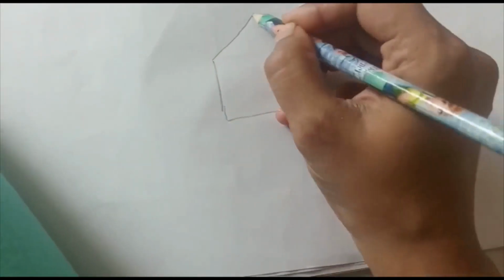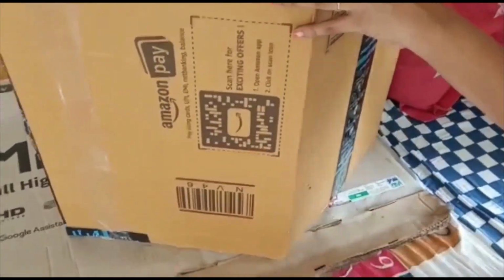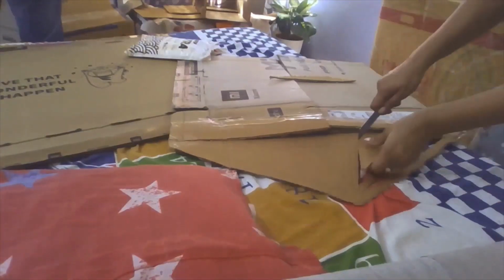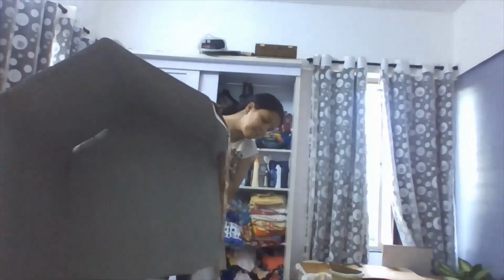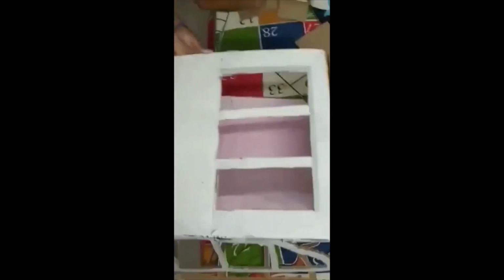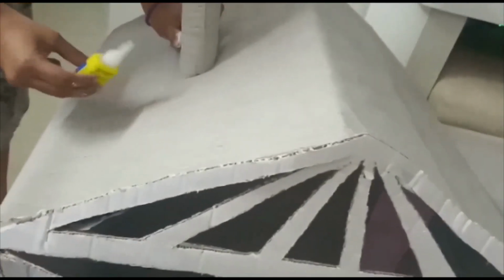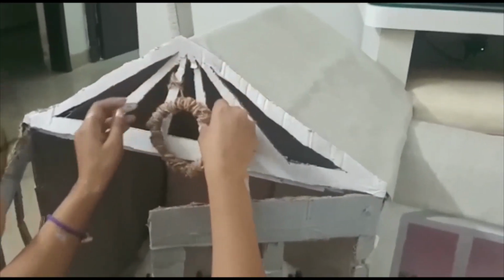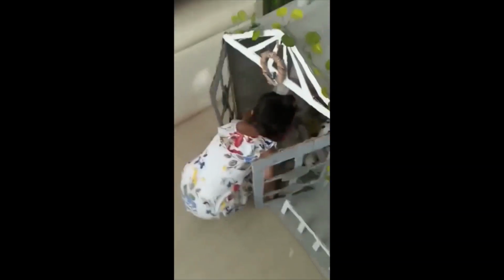Making Kids Playhouse from cardboards | Canopy for kids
Thank you everyone for your love.
 Here is a video of making playhouse which i made for my daughter. Hope you like it. Please share your feedback